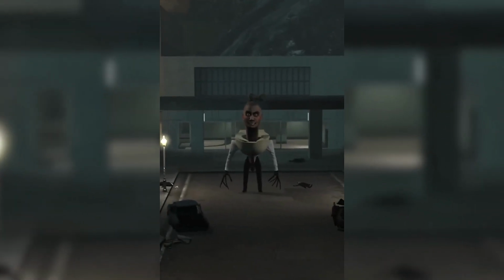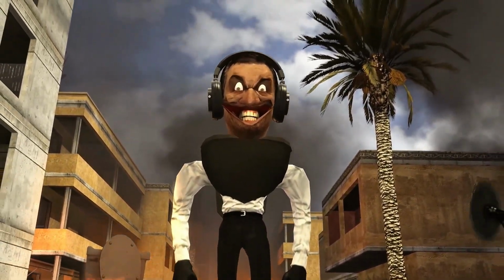Who made them?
Have you ever wondered what skibidi mutants are? At this point in time, they are the main military unit of the entire G-squad and have already completely replaced the classic skibidi toilets.

In today's video we'll be looking into the new skibidi toilet episode and find out every secret, easter egg & tell you all about the new theories and analyze every frame of the new skibidi toilet episode 78 part 1

(unless it's an episode analysis, the images I use on the thumbnails maybe fake scenes that represents what I'm talking about in the video)

Don't forget:

- Like this video if you liked it!

Credit:￼